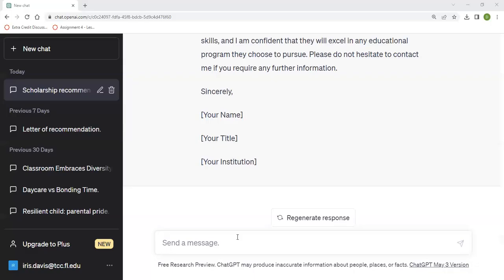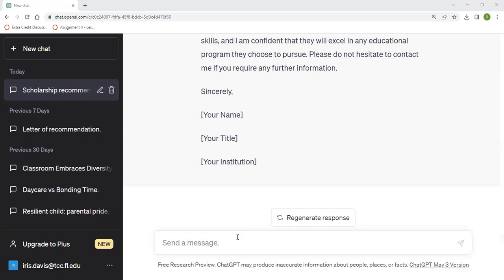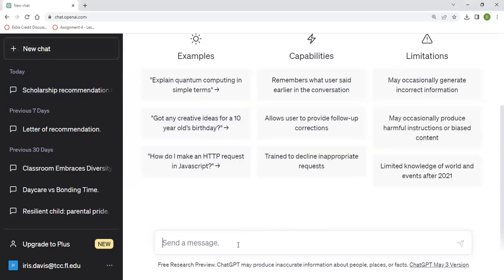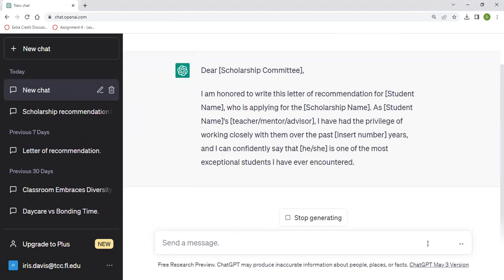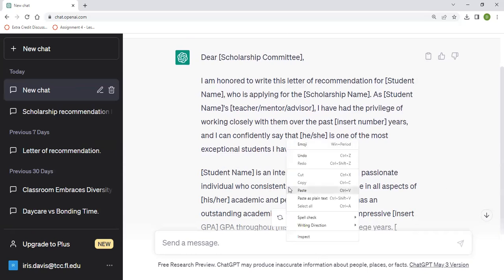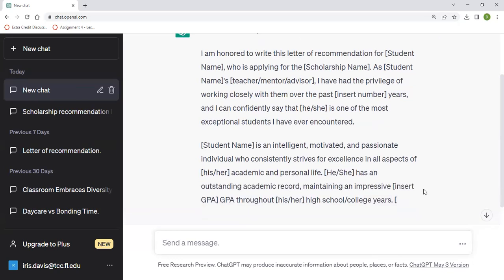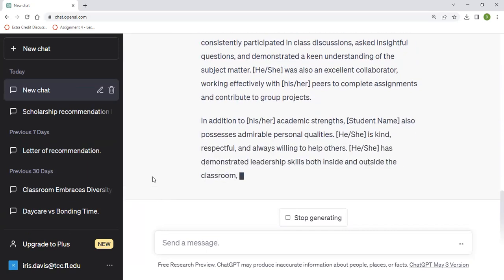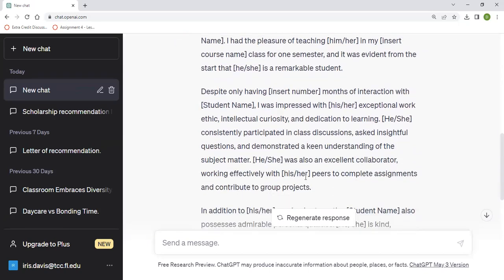I Asked Chat GPT to write a letter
Each semester I get requests for letters of recommendation. These requests usually come in at the end of the semester, which is my busiest time. It can take 30 minutes or more to write a good letter. Watch this video to see how Chat GPT helped me save time with this task.